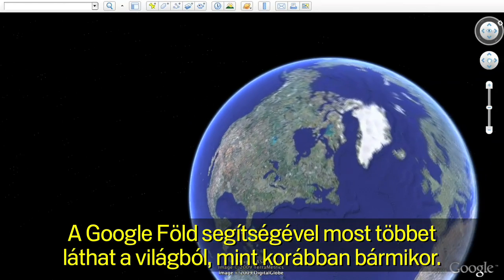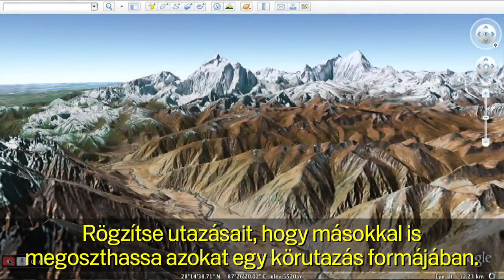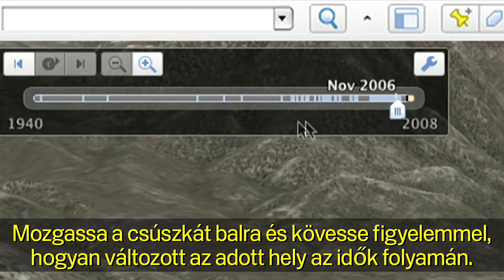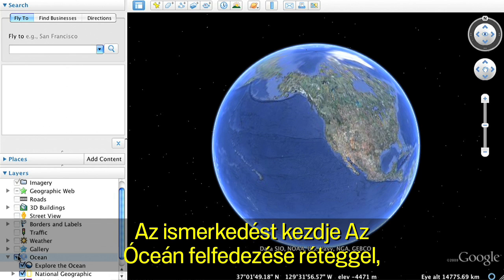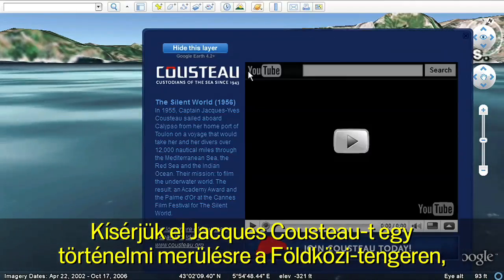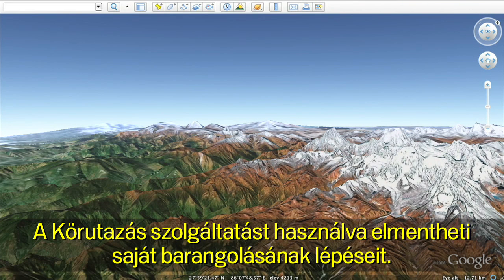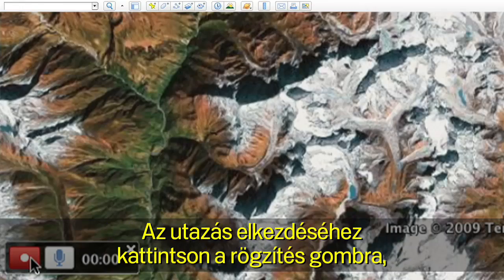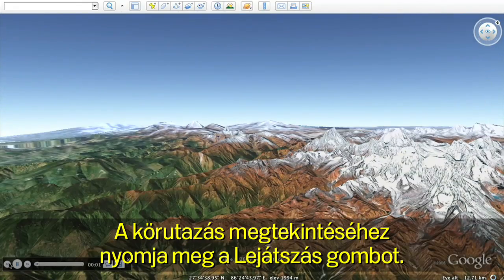What's New in Google Earth 5.0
With Google Earth 5.0, you can now travel back in time to see historical imagery, dive below the surface of the ocean and record a tour of your journeys.